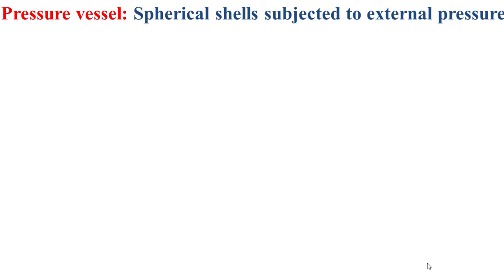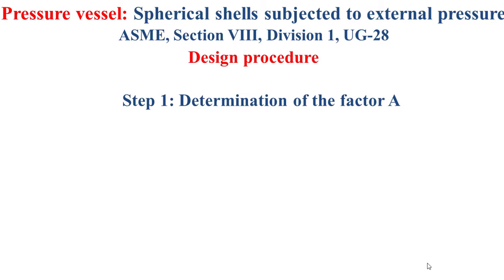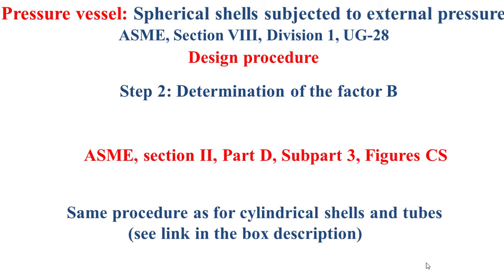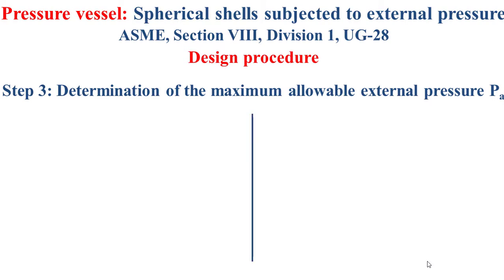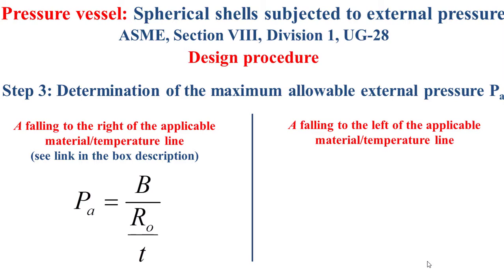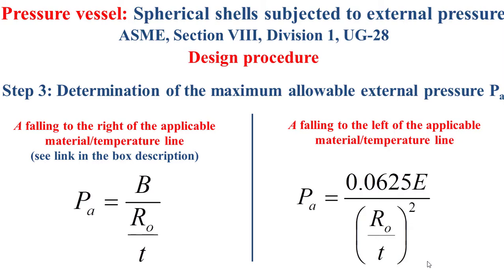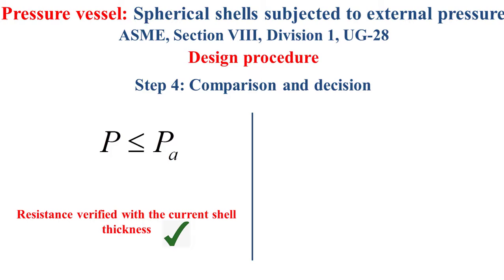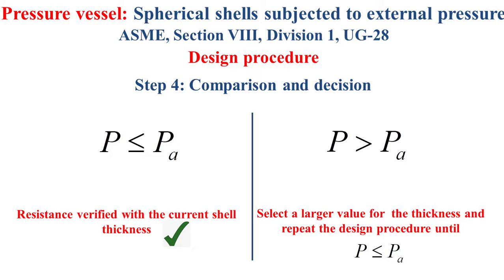Pressure vessel_Sizing_Shell thickness under external pressure_Spherical shells_ASME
This educational video technologically explains how to size the thickness of a spherical shell subjected to external pressure based on the ASME calculation code.

Educational video: Pressure vessel_Sizing_Shell and tubes thicknesses under external
pressure_Cylinders Do/t≥ 10_ASME

00:00 Intro
00:25 Step 1
01:05 Step 2
01:31 Step 3
02:41 Step 4
03:32 End